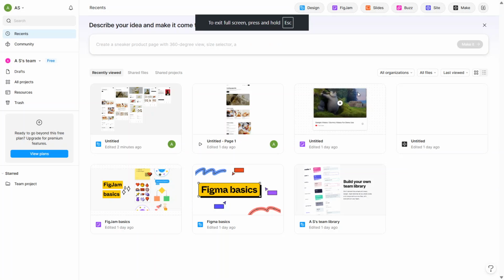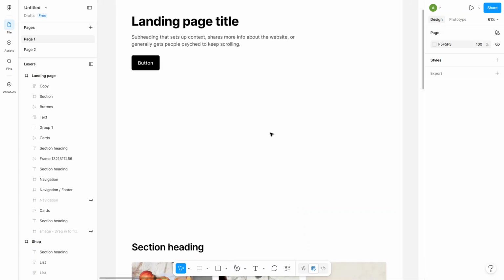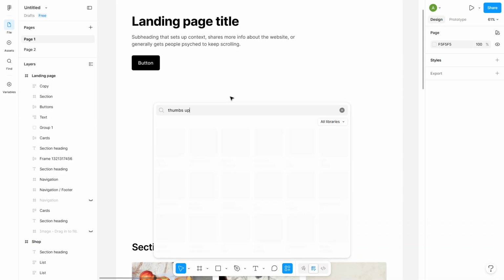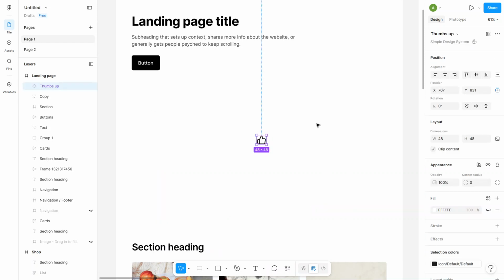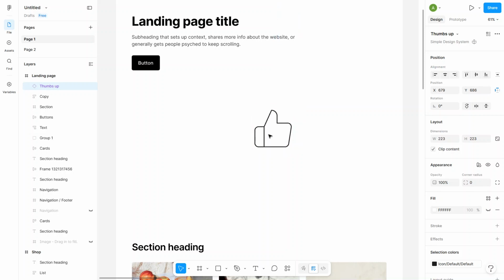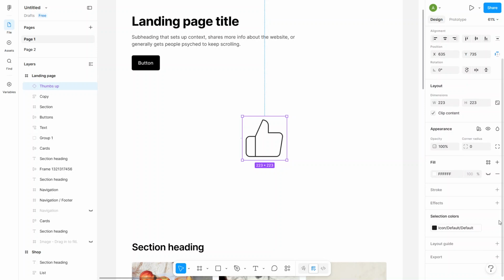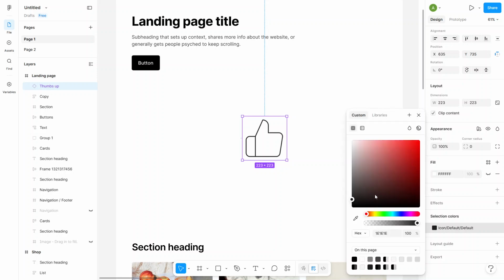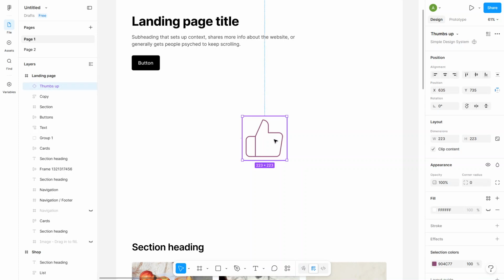How to Create a Thumbs Up Icon in Figma (2026) | Step-by-Step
Learn how to create a thumbs up icon in Figma from scratch using vector tools and shape building techniques. This tutorial walks you through the exact process of drawing, combining, and refining a thumbs up icon using Figma's pen tool, boolean operations, and component features. Whether you're designing a UI kit, social app, or custom icon set, this method gives you full control over the final result. No plugins required — just Figma's built-in tools. This is the current updated workflow that works with the latest version of Figma. Follow along step by step and you'll have a clean, scalable thumbs up icon ready to use in any project. Drop a comment if you have questions.